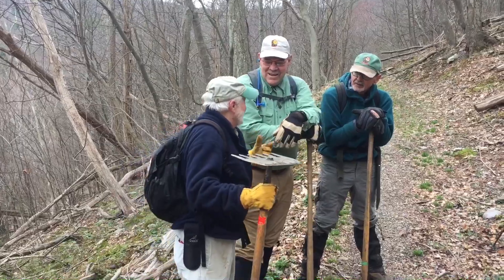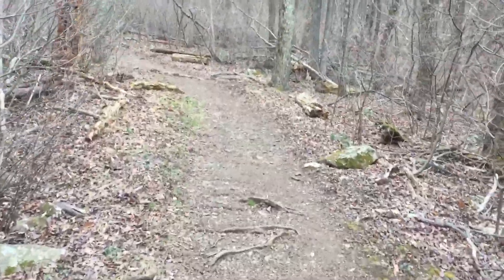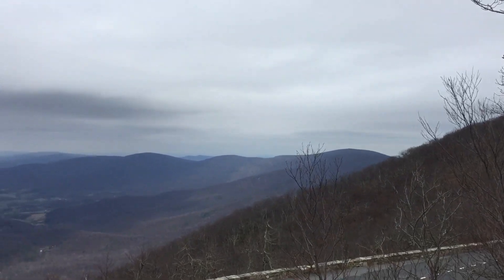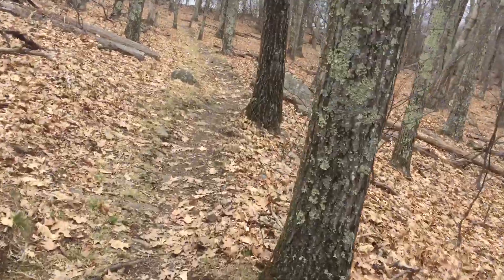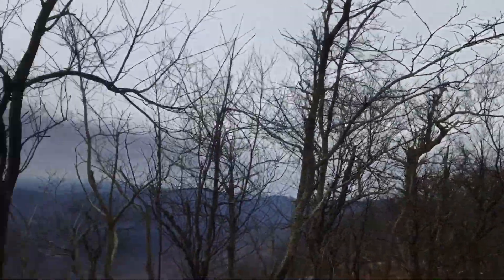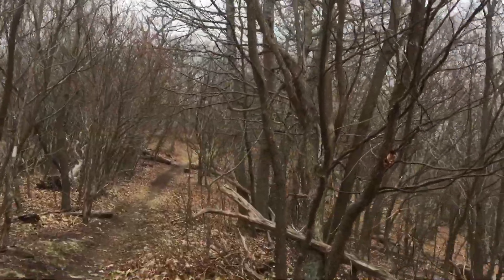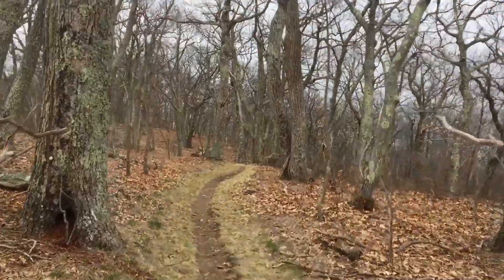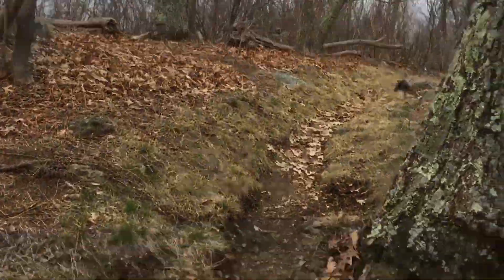AT Day 6, Thornton Gap to Gravel Springs Hut, 14.3 miles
Appalachian Trail, Backpacking